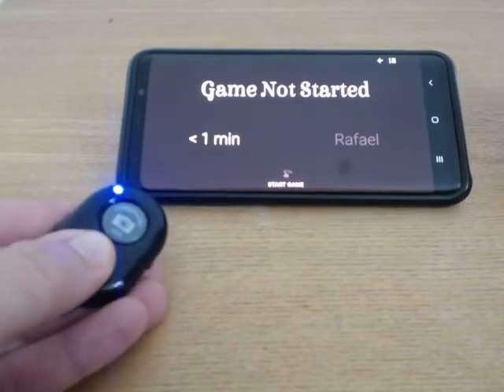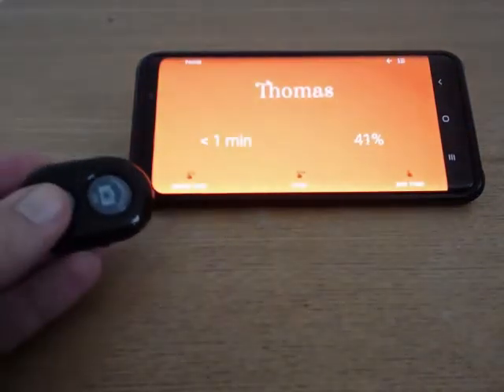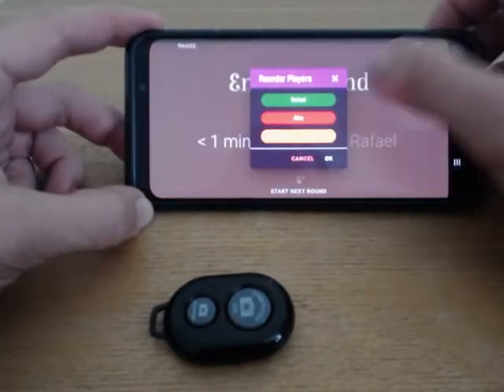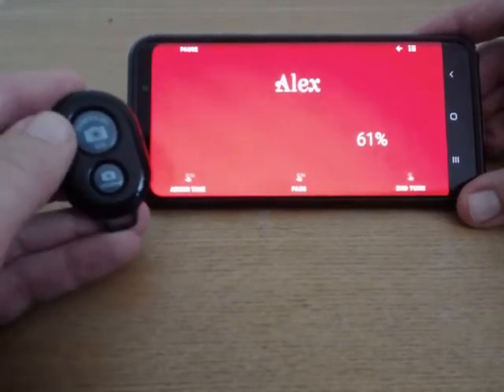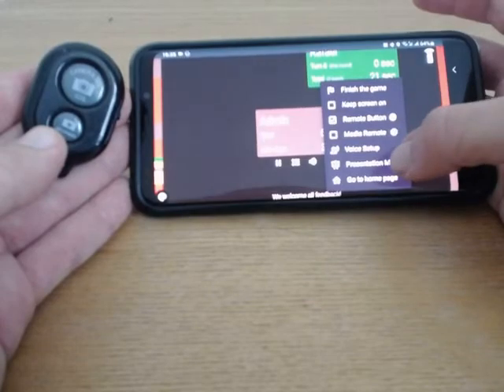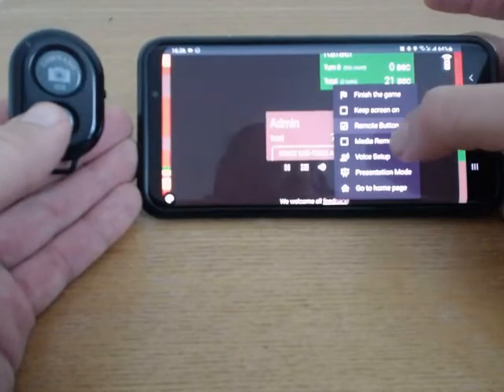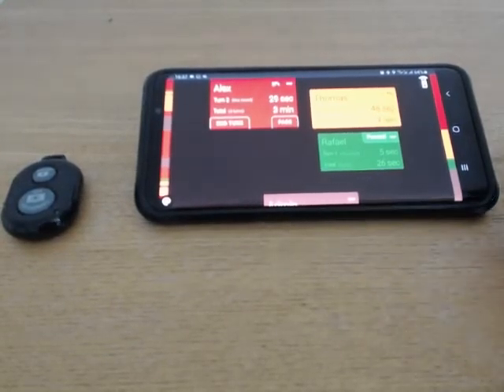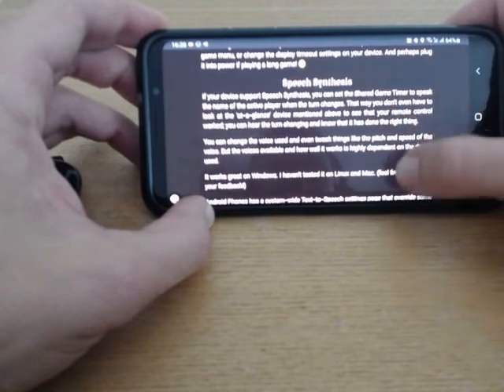Remote Controls, Presentation Mode and Speech Synthesis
To have fewer screens around the gaming table, you may want to use these three features together.

The Remote Controls allow you to end turn, pass and perform other common actions using remote controls you can buy cheap on Amazon or dollar stores.

The Presentation Mode is an easy-to-read view that fills the entire screen with the current player name and color, so you can move the device to a nearby shelf or something.

The Speech Synthesis allow your device to call out the name of the next player when it changes, making it easy to know when the turn changes and who is next.

Put together, these three features allow you to move all the screens away from the board game and still let you use a game timer.